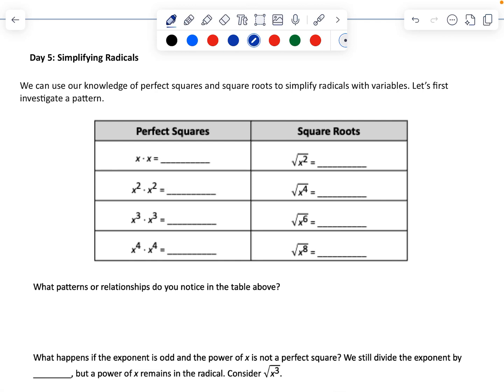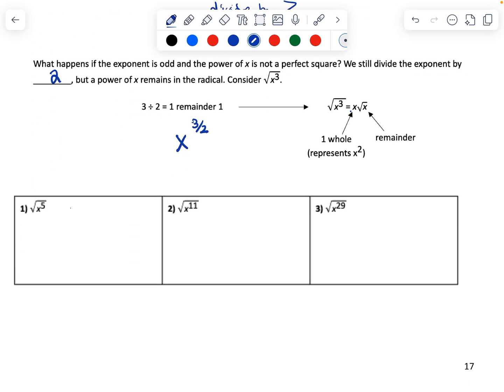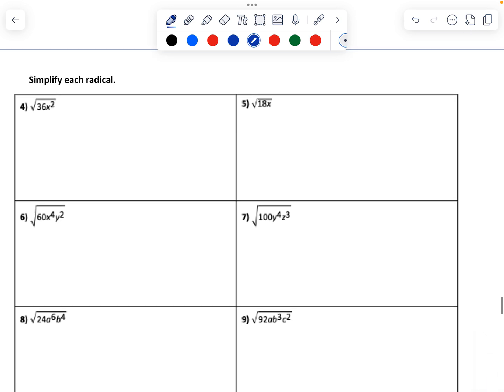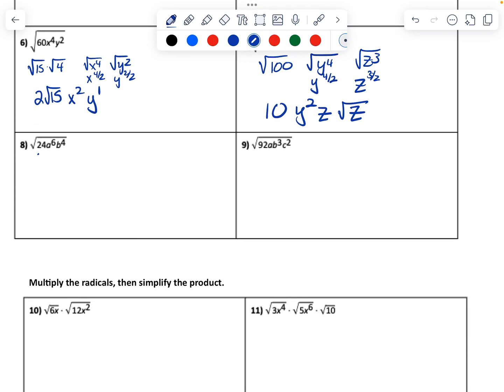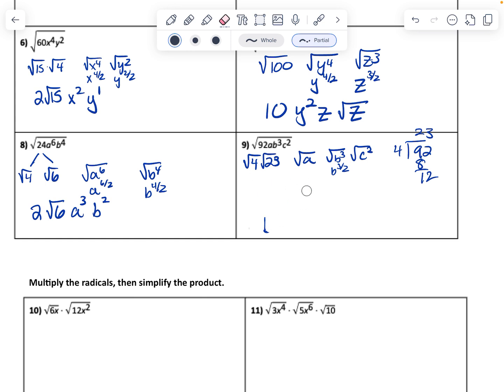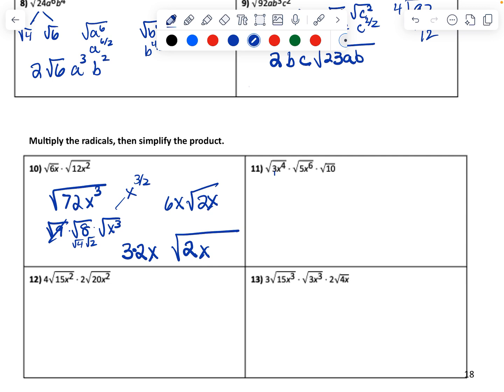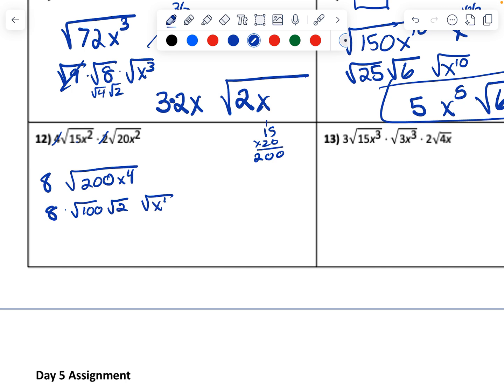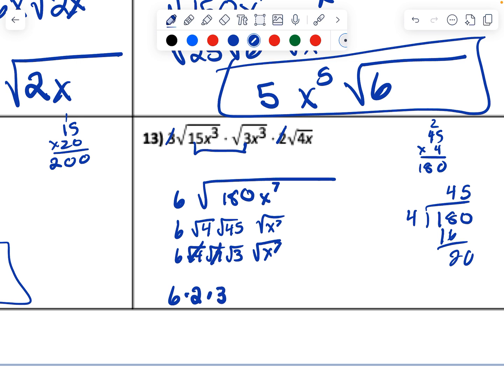Exponents Part 1 Day 5